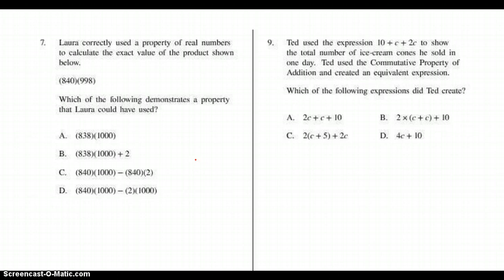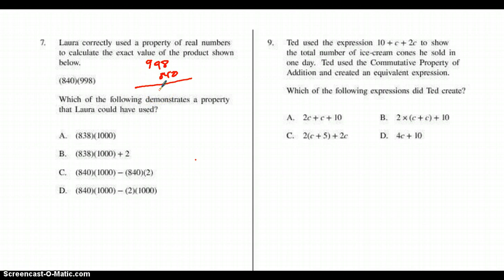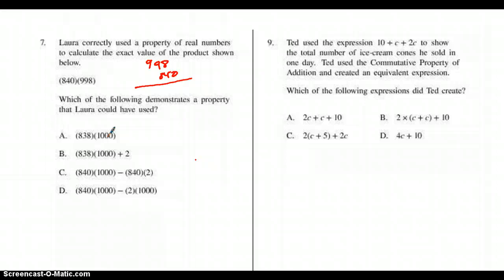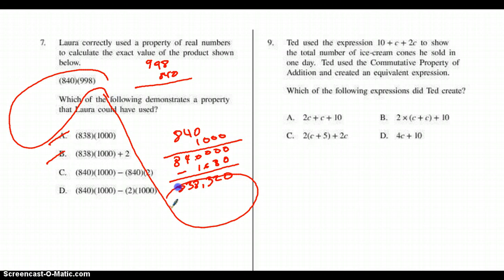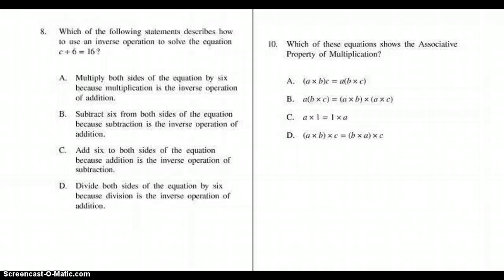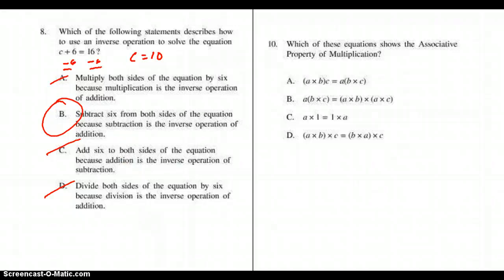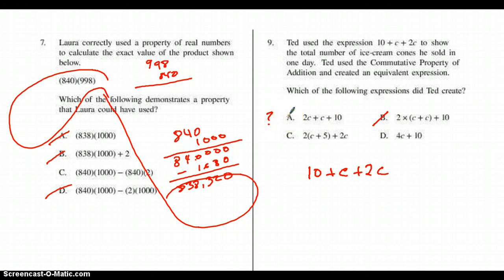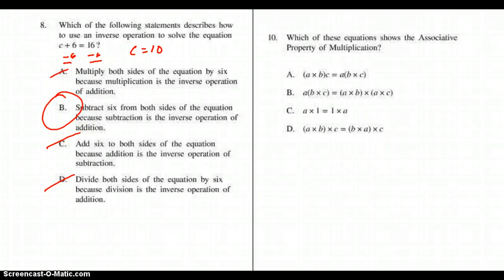Real Number Properties Part 2